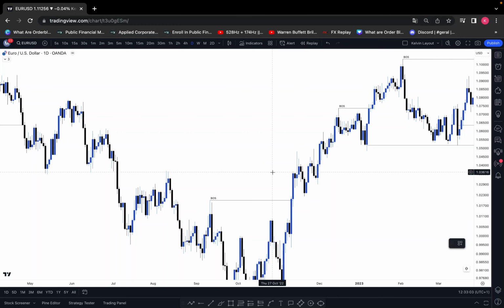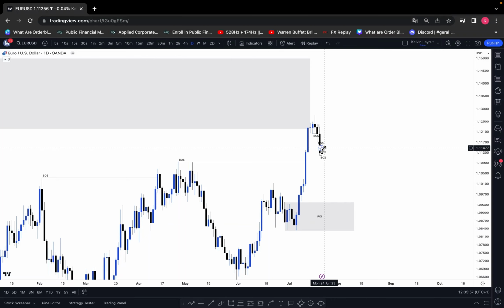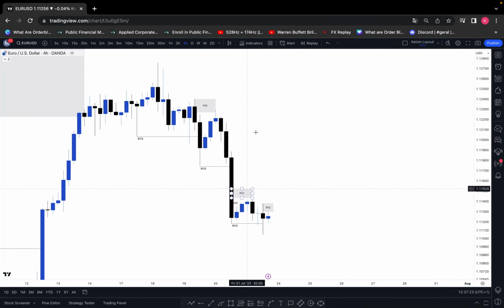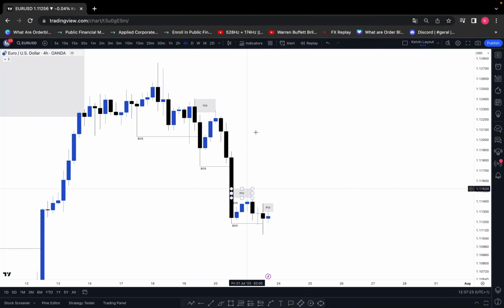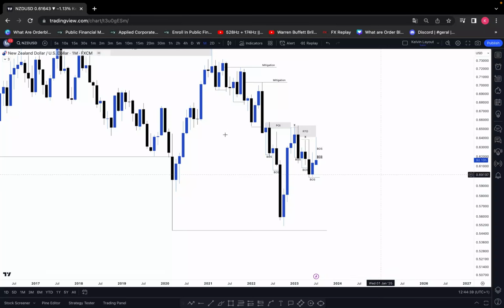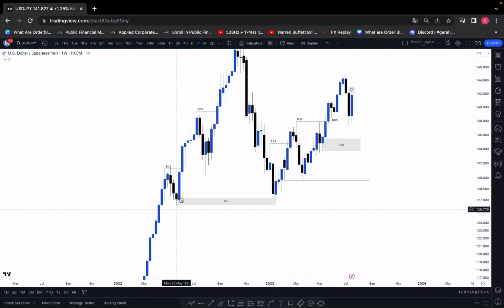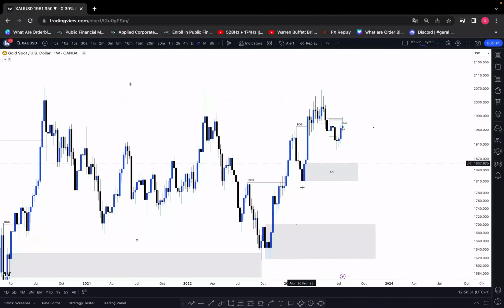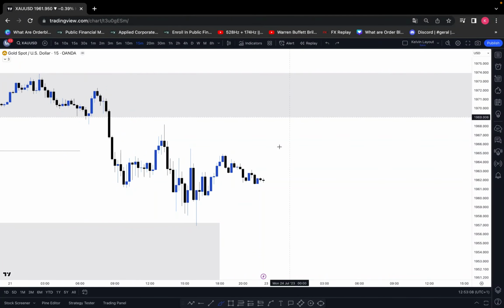FOREX Market Weekly Outlook 24th July - 28th July 2023| SMC | ep.19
Hello Guys , i hope you all are keeping it well and safe . In today´s Market Outlook series video, i will be breaking down some of the promising moves for the weeks ahead through a complete Top Down Analysis so we can better establish and define our overall Market´s Directional Bias . Hope you all enjoy it !